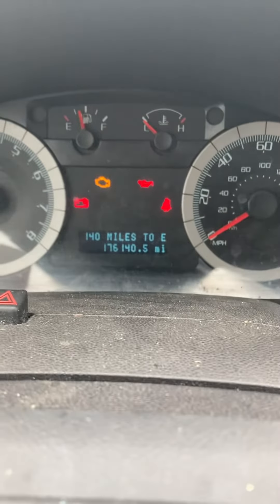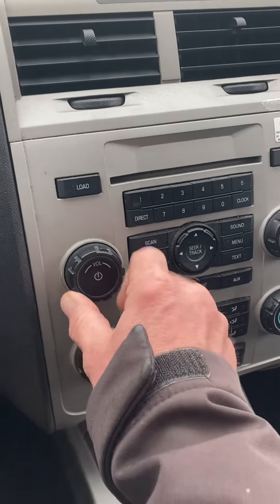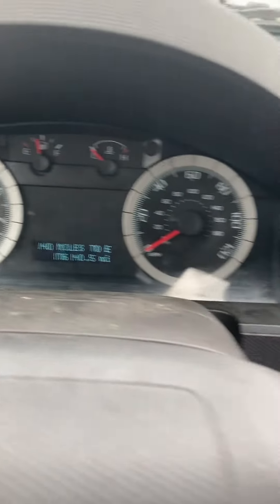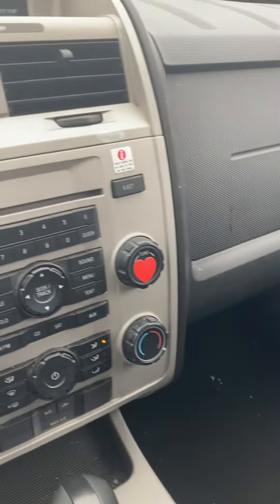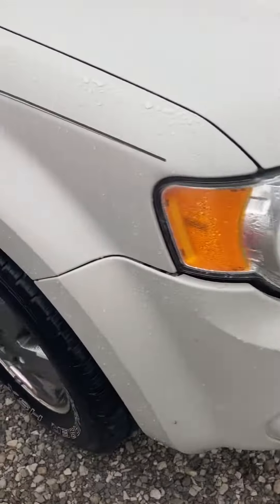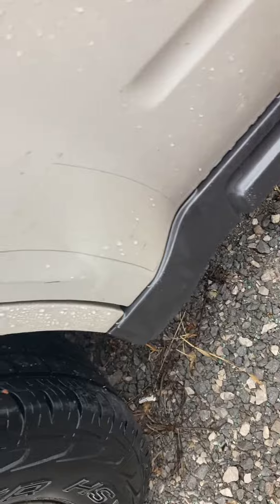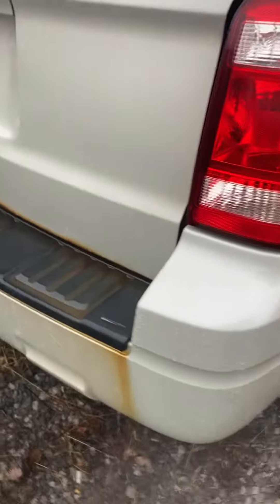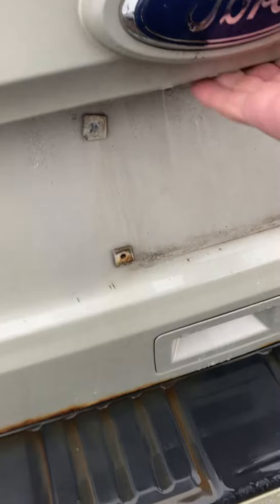2008 Ford Escape SLT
2008 Ford Escape XLT   Sunroof